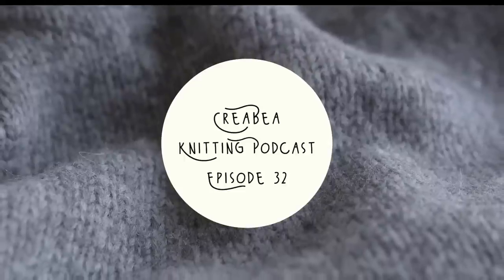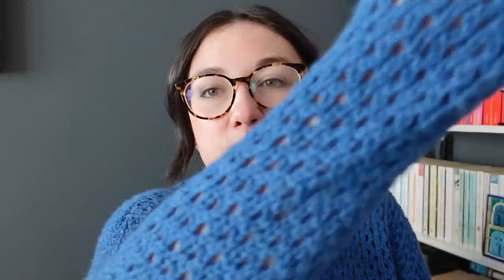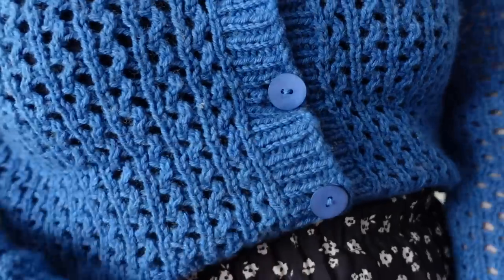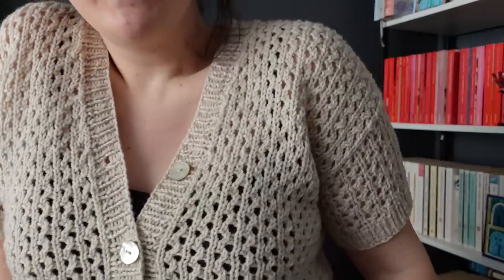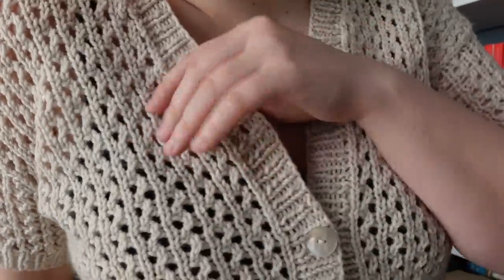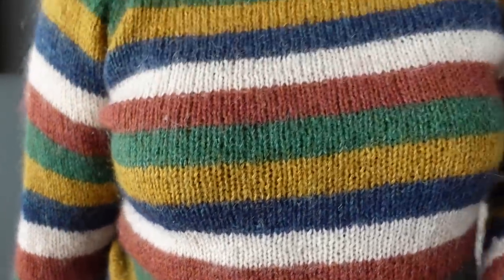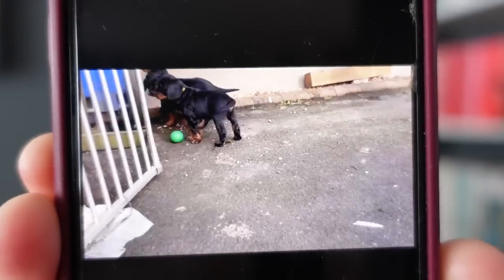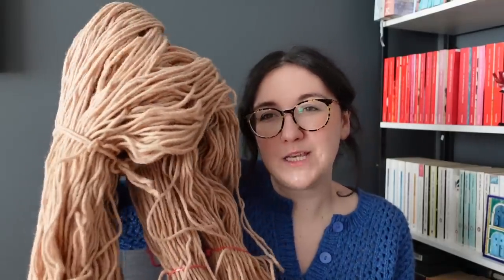Creabea Knitting Podcast - Episode 32: Tester call and lots of WIPs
Hi, I'm Rebecca (She/Her) and welcome back for Episode 32 of the Creabea Knitting podcast, a place where I talk about all things knitting. I've included information on what I've talked about below, but if you'd like any more details then feel free to drop me a message.

⭐ Corran Cardigan Tester Call⭐
Update - Saturday Feb 11th, 7.30pm
I had hoped to keep the tester form open until Sunday at 1pm, but there are already over 400 applications so I've closed the form. Thank you for all of the support!

⭐ Lento KAL⭐
The Lento Knitalong is running until March 5th. Share your Lento photos using the LetsLento hashtag

-Projects-
🧶 Finished Objects
- Corran Cardigan, long sleeve
Purl soho, Knitting Yarn
- Corran Cardigan, short sleeve
Filcolana PHW
- Lento Sweater, Laine
Woolyknit and various mohair

- Lanark Sweater, by me. Coming early March
WYS Jacobs DK
- Wednesday Sweater, Petite Knit
Holst Cielo
- Lento Sweater, Laine
Stranded Dyeworks Patisserie, Drops Kidsilk mohair
- Granny square blanket
Woolyknit chunky